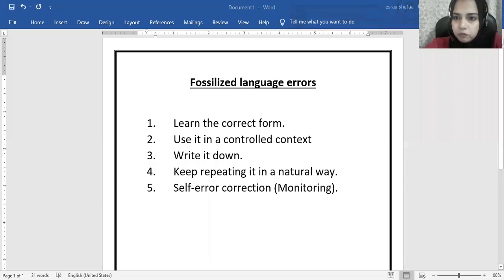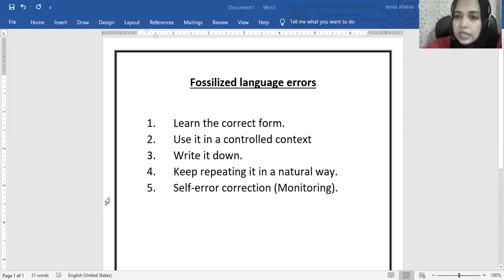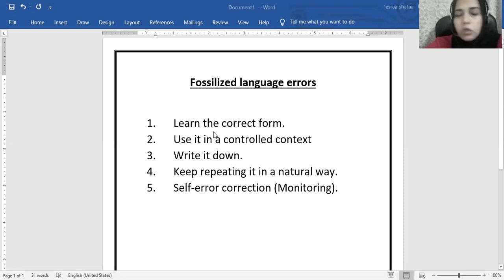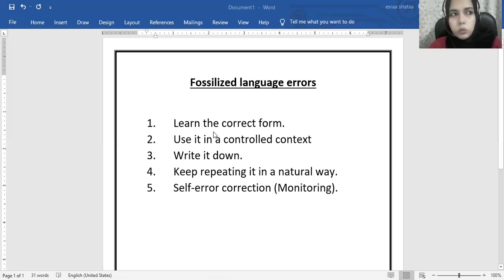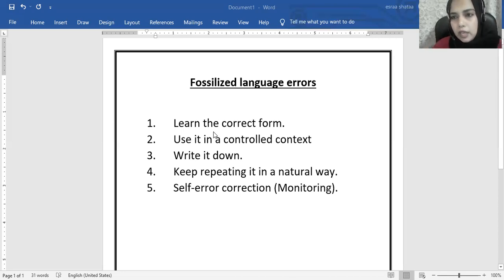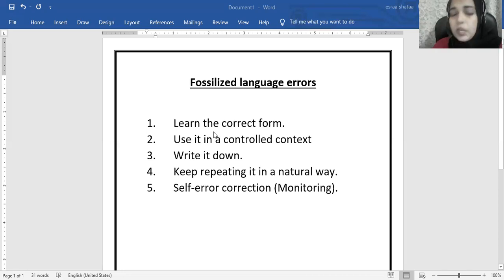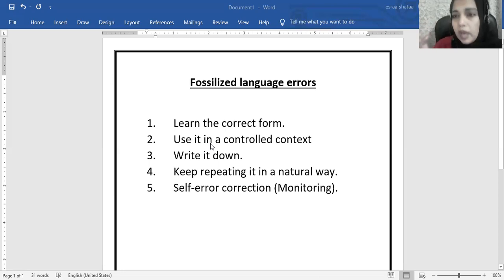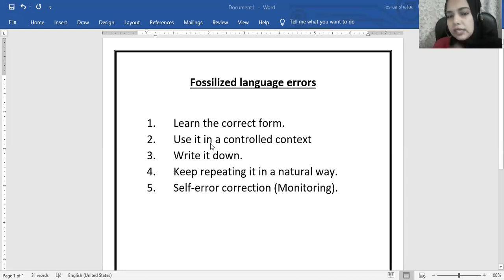How to get rid of language errors while speaking?! 😓🗣️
It can be disappointing how much you try hard to stop making grammatical mistakes while using the language, yet you keep making these mistakes over and over.

Watch this video and learn how to stop using incorrect structures and work on your language mistakes in a useful way.